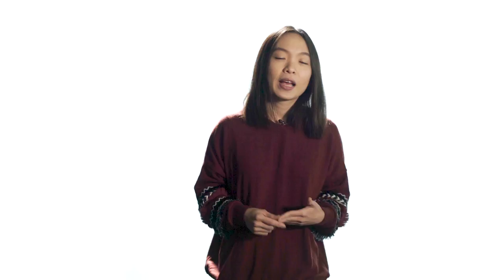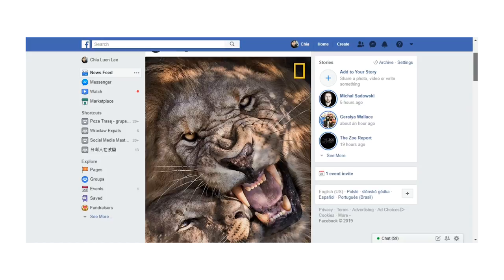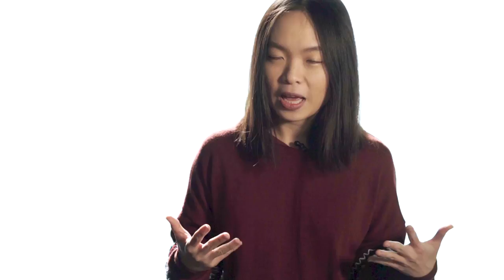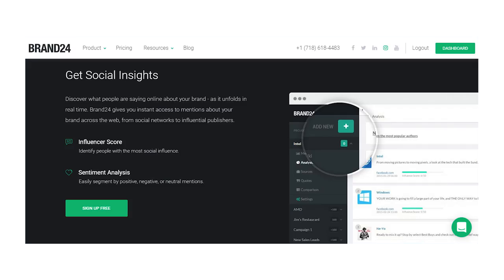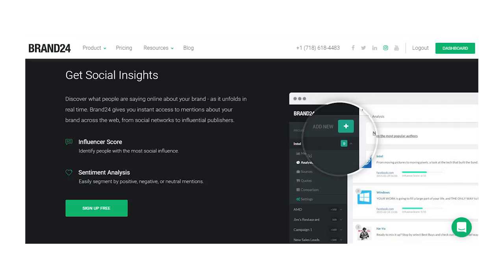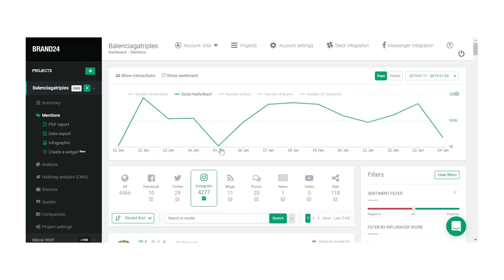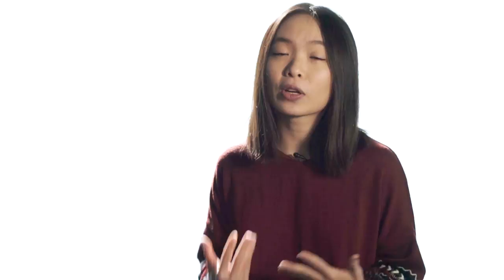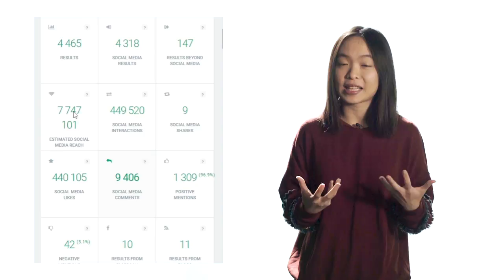What are social media impressions and social media reach?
What is the difference between Impressions and Reach? Actually, what are social media impressions? And what is social media reach? / Next video: "How to increase engagement and get more followers on Twitter?"

Inside ChiaExplains social media reach VS impressions

00:00     Intro
00:25     What are social media impressions?
00:36     What is social media reach?
01:01     TIP — this is something that often confuses people, but social media impressions and social reach actually refer to THIS, and not THAT
01:19     Example of difference between social media reach vs.  impressions
01:47     Quiz on the difference between impressions and reach!
02:08     Answer to the difference between reach and impressions
02:38     So, what are UNIQUE impressions?
02:45     Why social media reach is one of your most important social media metrics
03:14     Calculate your reach with this social reach calculator
03:46     TIP — what to keep an eye on when you check out your social media reach
03:59     TIP — this simple formula shows you how your social reach affects almost ALL your KPIs for social media, especially in terms of social media engagement

What are Social Media Impressions? Well, your Social Media Impressions are basically the number of times that your post is SHOWN to someone, like in their social media feed.

So, then, what is Social Media REACH and how is it different? Well, to put it really simply, your Social Media Reach is the number of PEOPLE who will see that post - or, actually, it’s more like a super close estimate. Now, there are a few factors that will affect your Reach, like the number of followers you have, and what percentage of them actually SEES the stuff you share on any given day… but, it basically all comes down to how many people will see your post.

And that’s another thing to keep in mind: Social Media Impressions and Social Reach refer to individual POSTS or pieces of content - NOT people. And your number for Social Media Reach is almost always going to be lower than your number of Impressions, because one person can easily be shown the same post more than once.

For example, let’s say you publish a new post on your Facebook Page. And ONE of your fans sees it. This counts as ONE impression and ONE person Reached. But then, when they’re scrolling through their feed, they see your post again because it was shared by one of their friends. Now, that same post has TWO Impressions - because it was seen TWICE - but it still has ONE for Reach, since both times it was shown to the same person.

Hopefully, the difference between Impressions and Reach is a little clearer now, but I have a little quiz for you guys, just to keep you on your toes. So, again, let’s say you share a new post to your Facebook Page, and this time, 5 of your followers see that post TWICE. How many Impressions and how much Social Reach does that post have? You should see a tiny pop-up in the corner right about now - so click on it to take the quiz - you can pause the video and then hit play again when you’re ready.

OK, so... if 5 people see the same post twice, that means it had 10 impressions and a 5 for Social Media Reach... remember, the post may have been SHOWN 10 times, but that was to the same 5 people. So how’d you do? That wasn’t so bad, right?! If you have any questions now, you can ask away in the Comments section, or feel free to just let me know how you did!

So, to recap: your Impressions are the number of times your post is SHOWN to people, while your Social Media Reach is based on the number of PEOPLE who see that post. These terms kind of overlap, and some people even refer to Social Media Reach as UNIQUE Impressions.

Now, as far as social media metrics go, your Social Media Reach is a big one - and it’s something that usually varies for each platform - and that’s normal. Assuming that you’re not trying to be equally active on Twitter, LinkedIn, and everywhere else at the same time - and you’re focusing on the best social media sites for your business (which is great!), this is why your Social Media Reach can be really high on one platform, and really low on another... Hopefully, it’s HIGHER on the platforms that you’re working on - and you can check this.

Brand24 has an automatic Social Media Reach calculator - it actually shows you a BUNCH...

(Watch video for details & see where to find a free social media reach calculator)